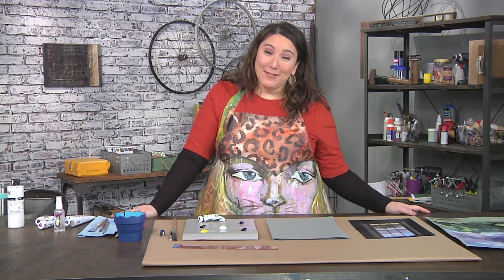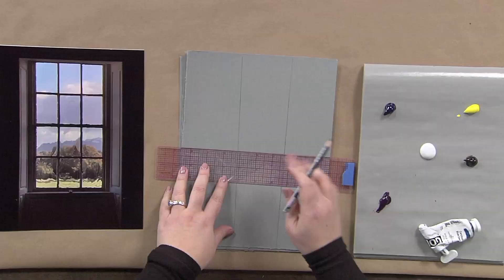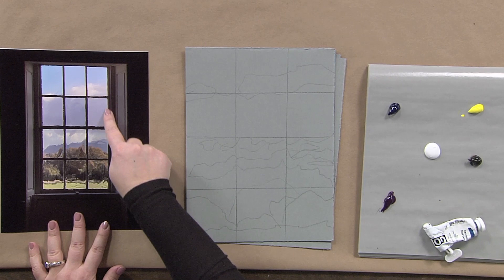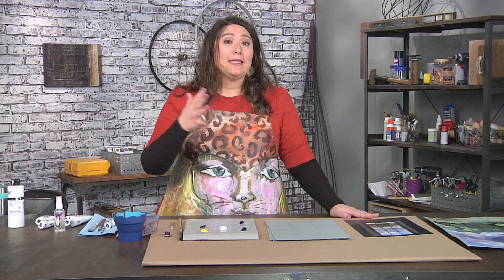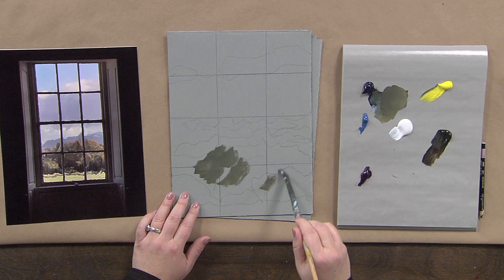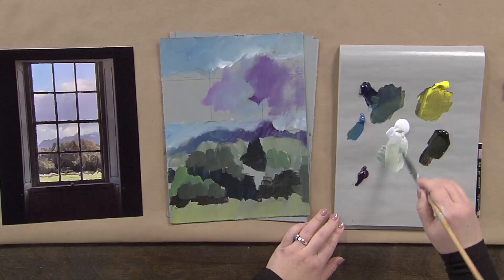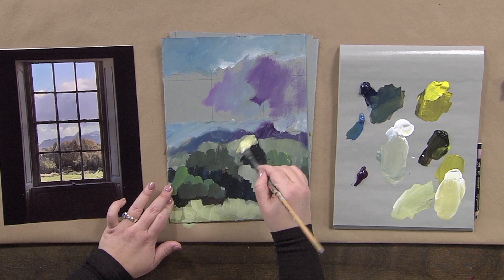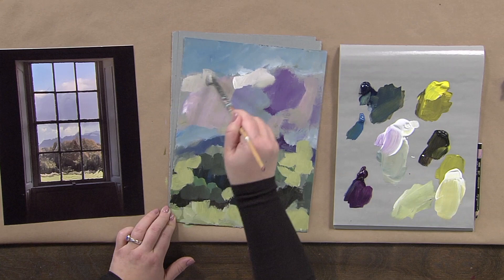Create a landscape design on Make It Artsy with host Julie Fei Fan Balzer (602-1)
Host Julie Fei Fan Balzer creates a landscape design viewed through antique glass. Season 600 is all about watching the clock because it’s time to include art in your life. Join host Julie Fei Fan Balzer and top designers and makers because it’s Time to Make It Artsy.